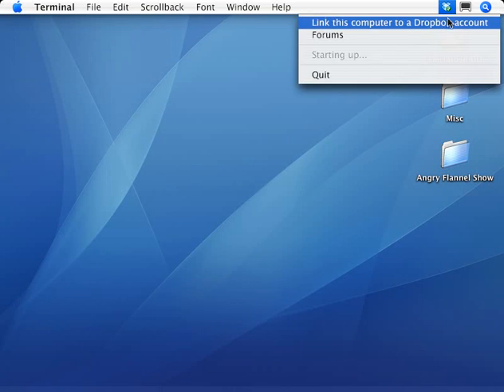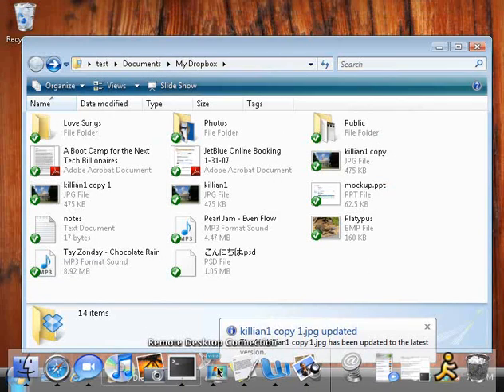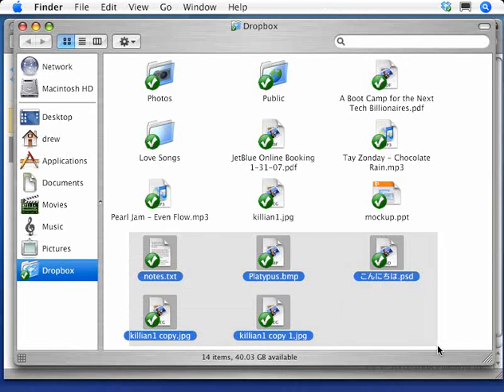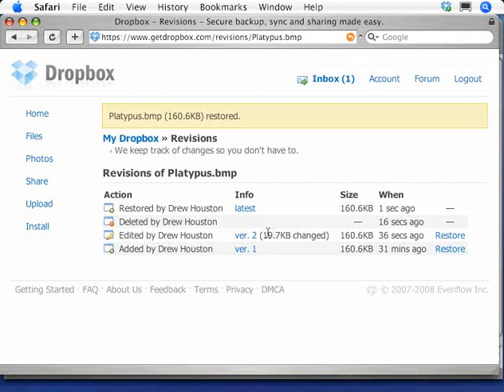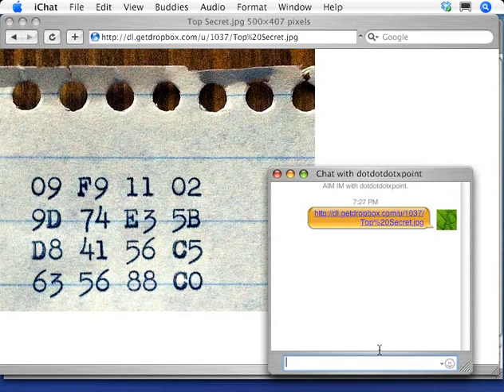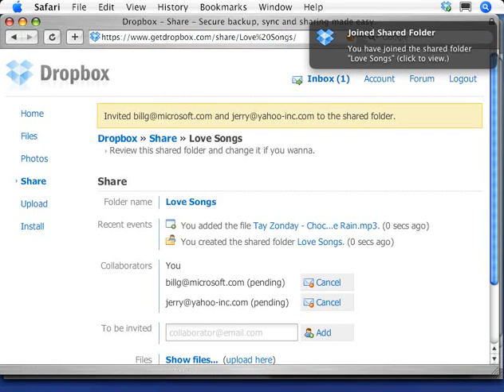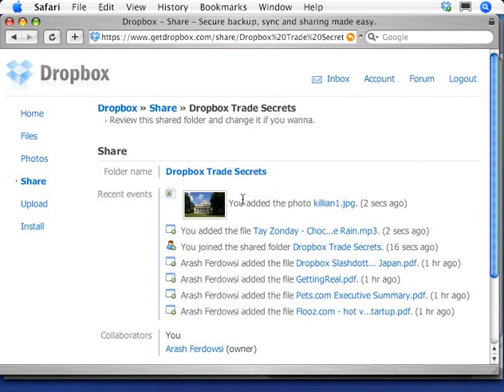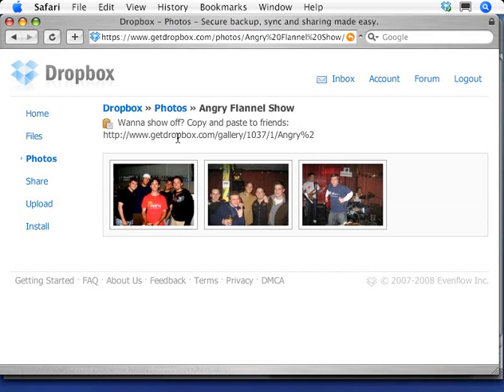Dropbox Démo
Voici une petite démo des possibilités de Dropbox.  Créé par les gens de chez Dropbox.

Ça en vaut vraiment la peine!!!